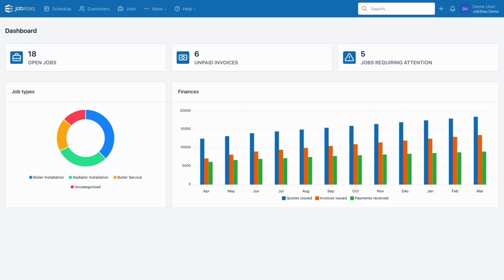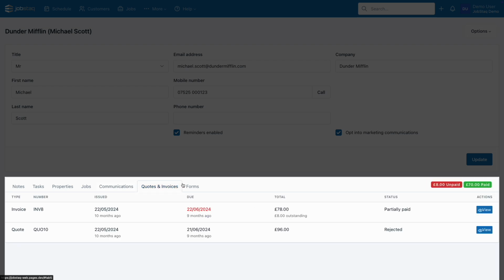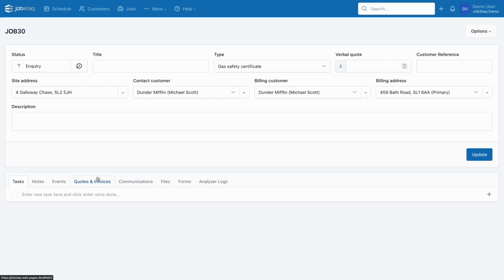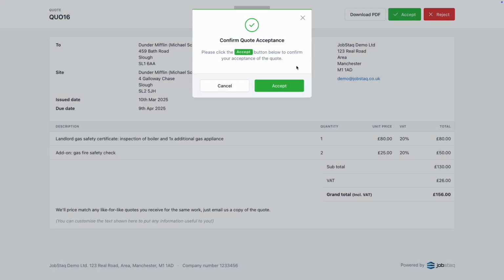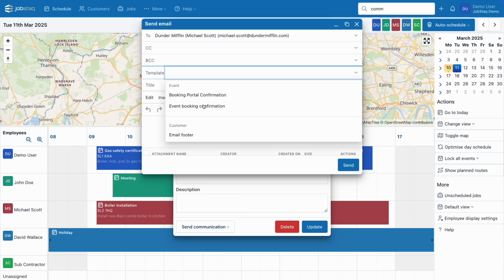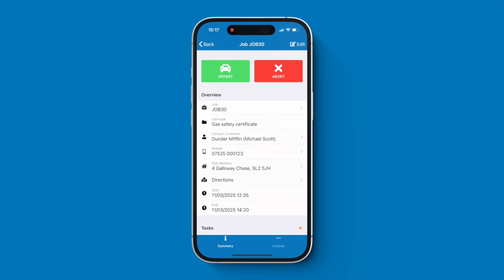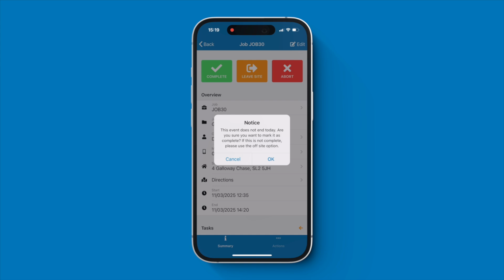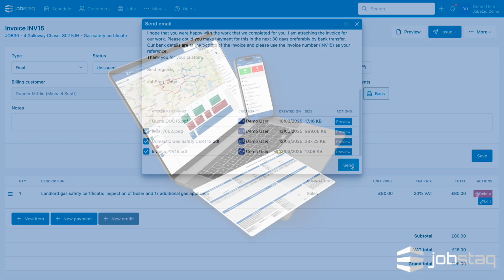JobStaq: Getting Started Guide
JobStaq is designed to help you run your field service management activities. This video will walk you through how JobStaq is designed to work for companies with office staff managing the schedule of multiple engineers.